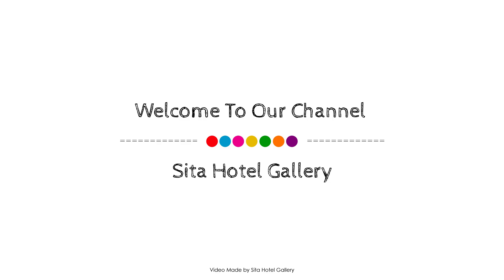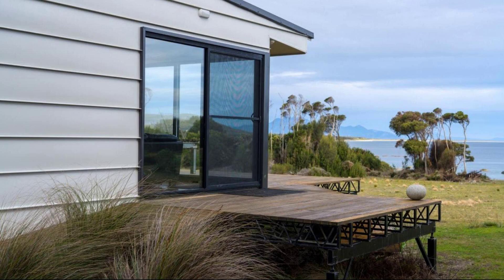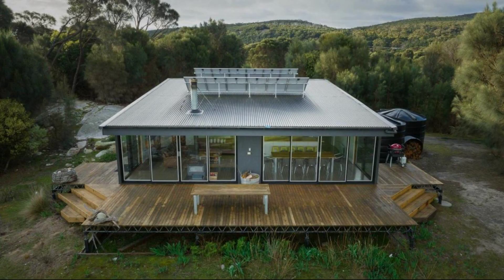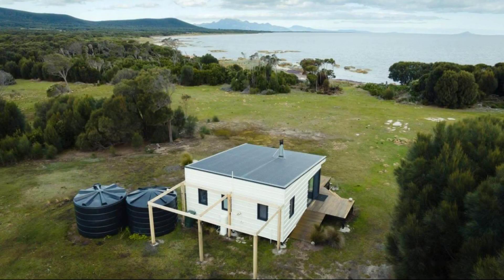Sawyers Bay Shacks, Flinders Island, Australia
About Property:
The 4-star Sawyers Bay Shacks offers comfort and convenience whether you're on business or holiday in Whitemark. The property has everything you need for a comfortable stay. Facilities like fireplace, kitchen, family room, BBQ facilities, library are readily available for you to enjoy. Each guestroom is elegantly furnished and equipped with handy amenities. The property offers various recreational opportunities. Sawyers Bay Shacks combines warm hospitality with a lovely ambiance to make your stay in Whitemark unforgettable.
Searching For
1. Sawyers Bay Shacks - Flinders Island
2. Sawyers Bay Shacks - Flinders Island Virtual Tour
3. Sawyers Bay Shacks - Flinders Island Rooms
4. Sawyers Bay Shacks - Flinders Island Amenities
5. Sawyers Bay Shacks - Flinders Island Videos
6. Sawyers Bay Shacks - Flinders Island Offers
7. Sawyers Bay Shacks - Flinders Island Deals
Audio Credit:
Track Title: Subway Dreams
Artist: Dan Henig